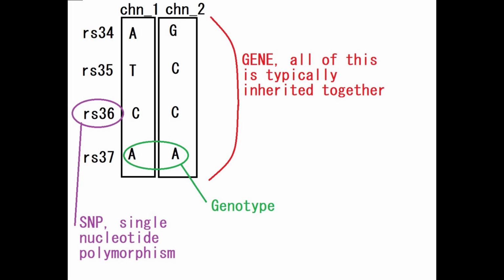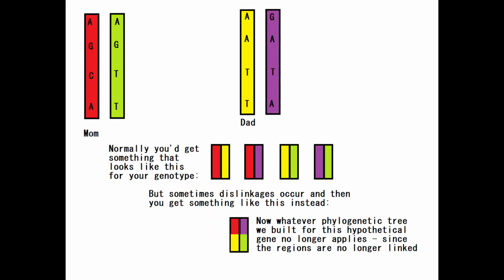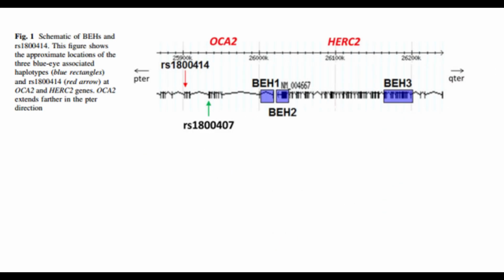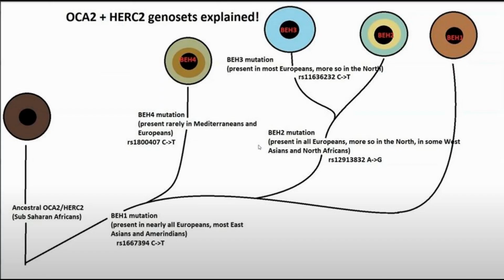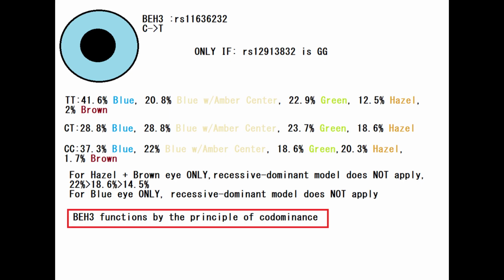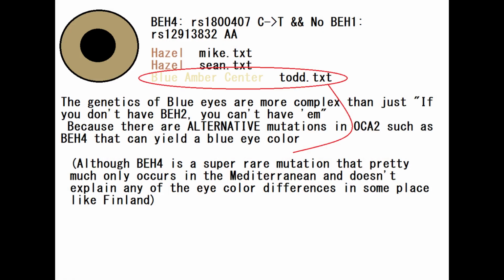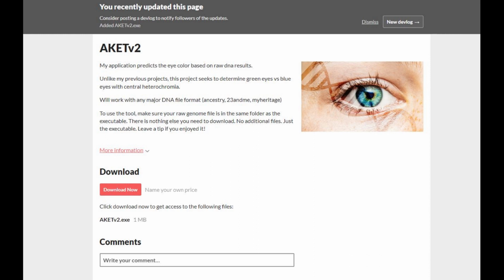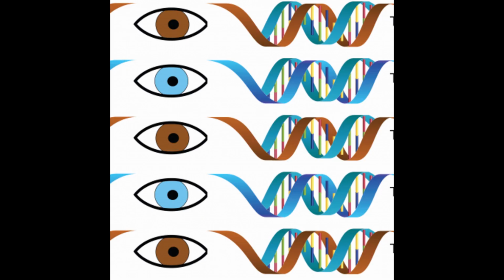Is The Brown Eye Gene Dominant?👁️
The genetics of eye color are more complex than what your middle school biology teacher taught you.